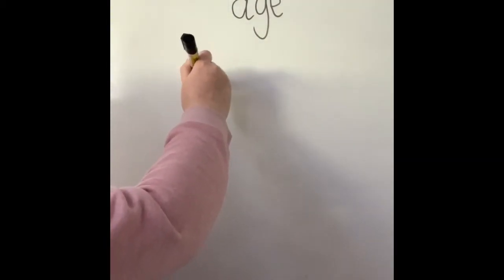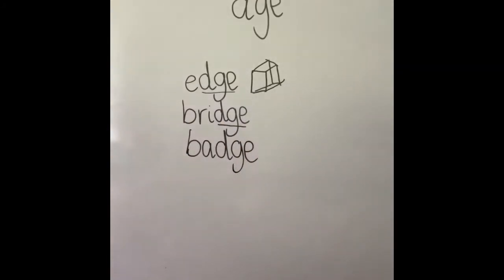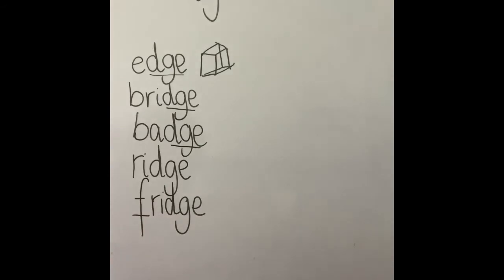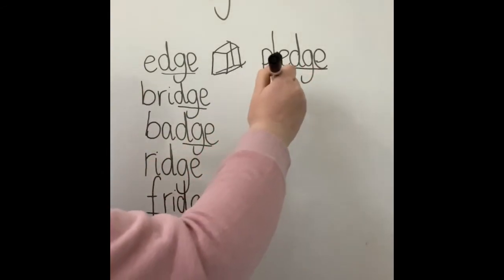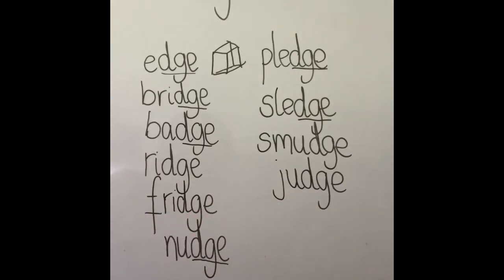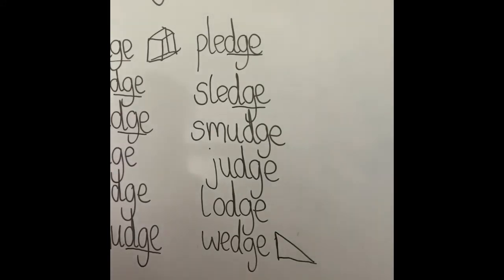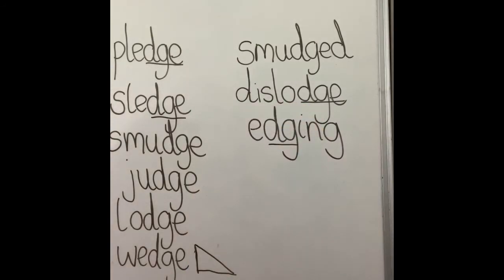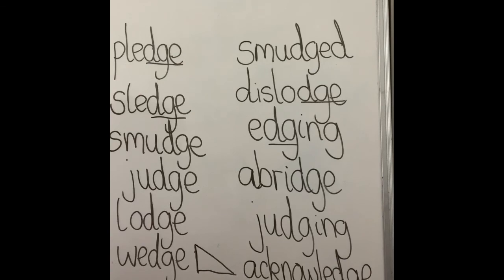Week 3 Smart Spelling -dge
This week we are learning a trigraph which is 3 letters that make the same sound -j as in bridge.